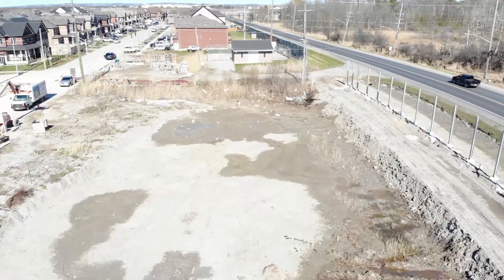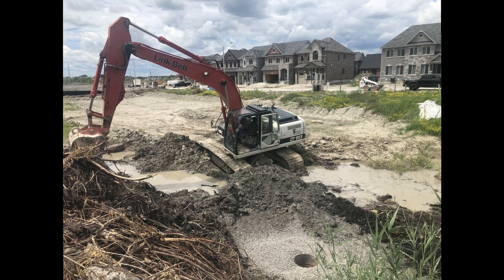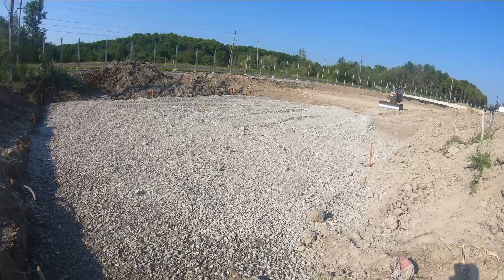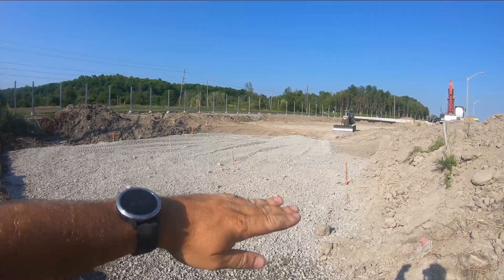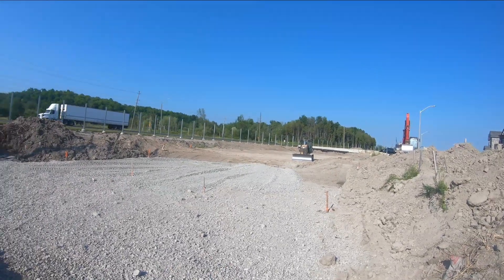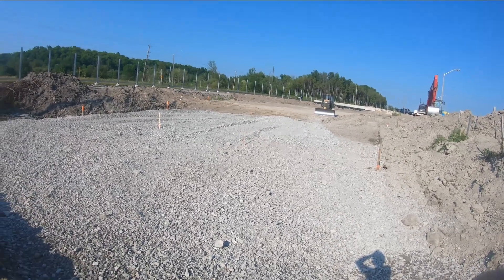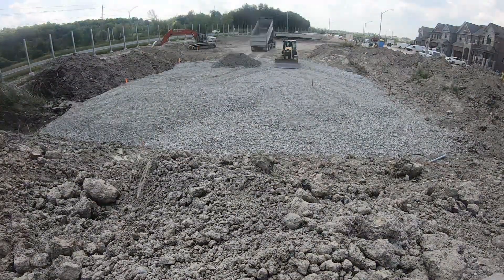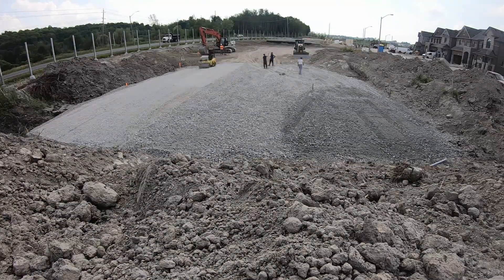From Swamp to Solid Ground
in this video we dig below the proposed footing height of the basement due to bad ground. we excavated out all the mud and organic material using the link belt 210 excavator. the next day we used the cat d3 dozer to push in some coarse gravel material and had engineers there to test the ground pressure after being compacted.